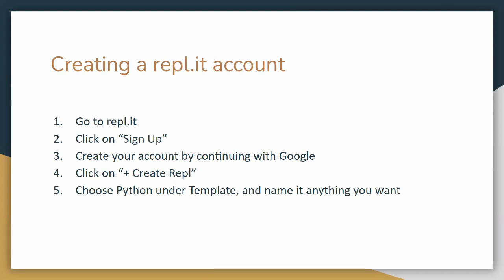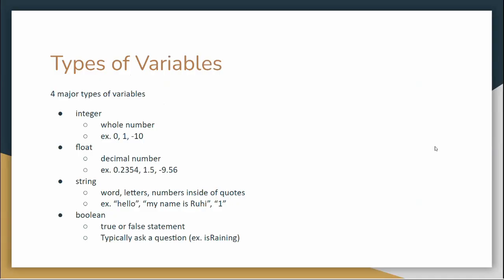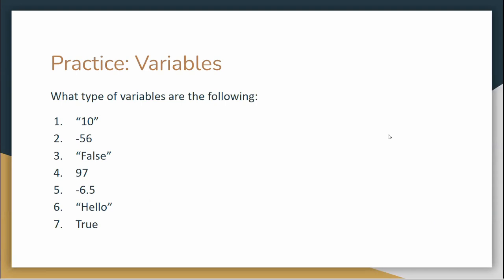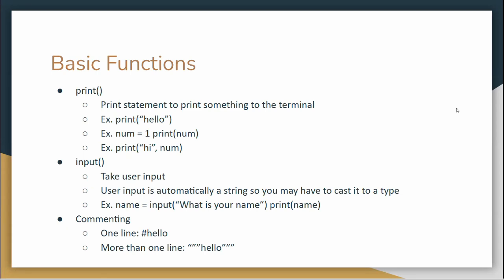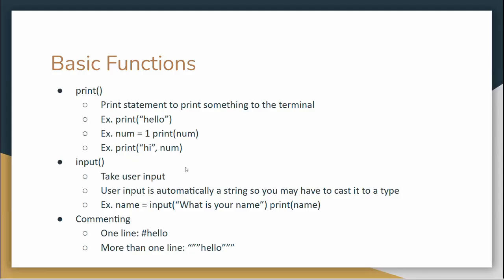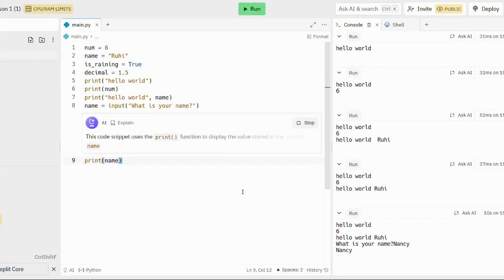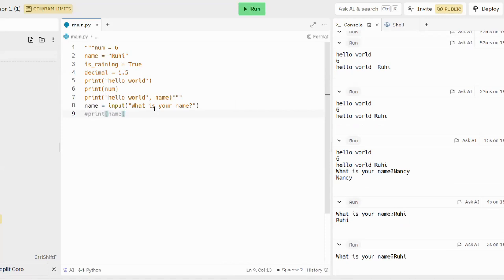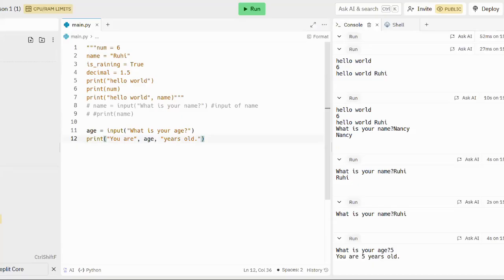Variables and Basic Functions (Python Tutorials | Lesson 1)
In today's video, I discussed the different types of variables and how to create them. I also went over some basic python functions such as printing and collecting user input along with how to comment code on the file.